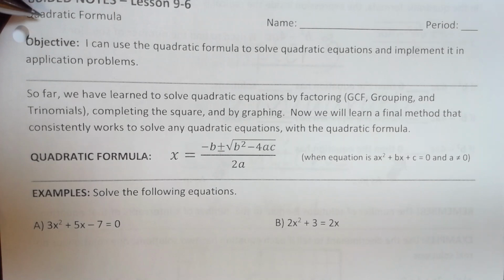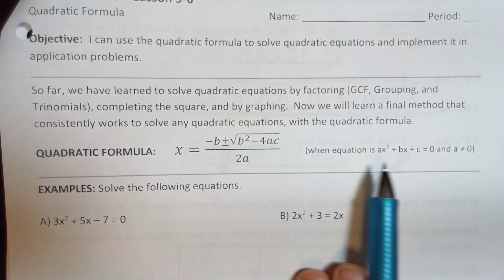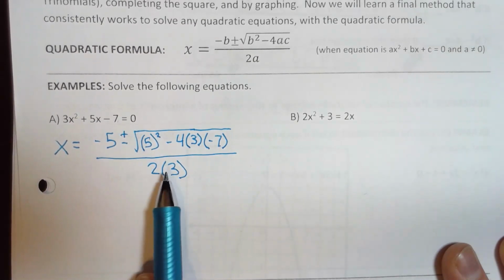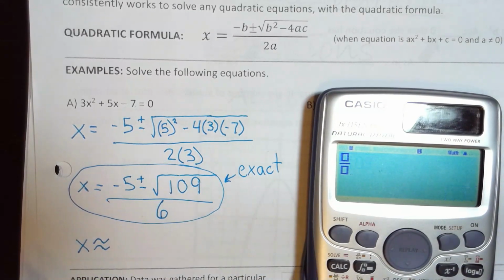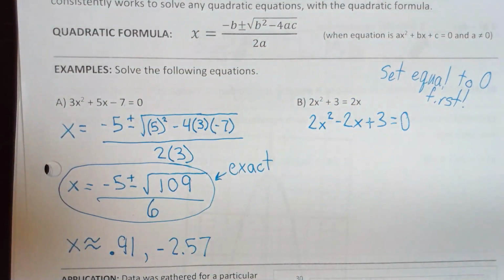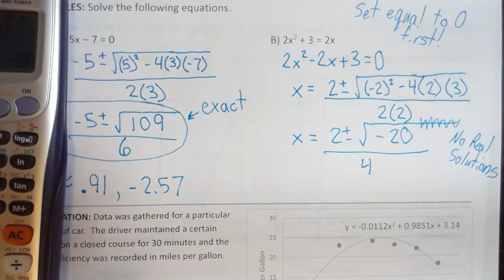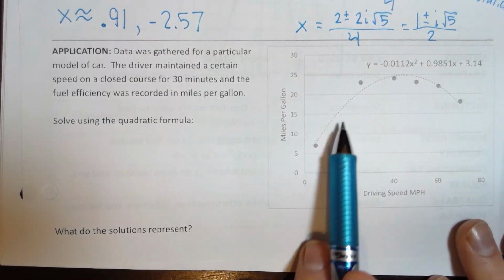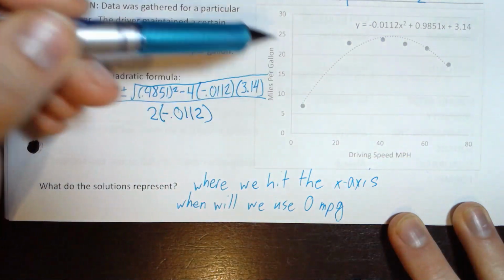Quadratic Formula - Part 1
I can use the Quadratic Formula to solving any quadratic equation.